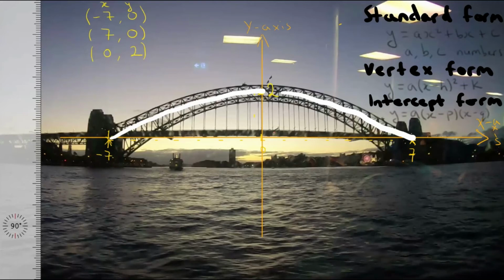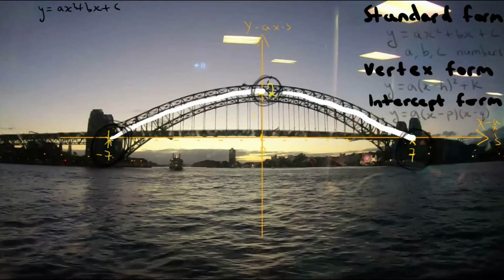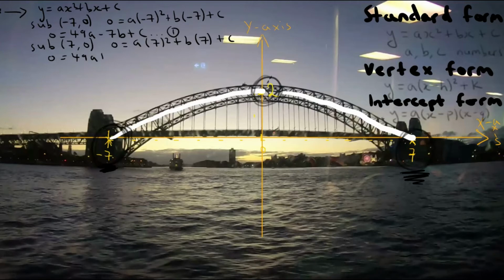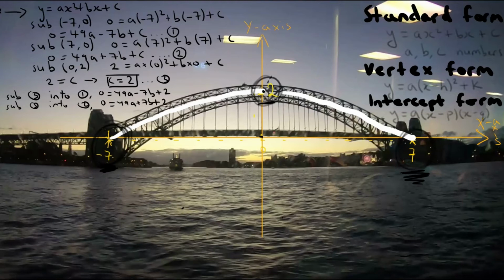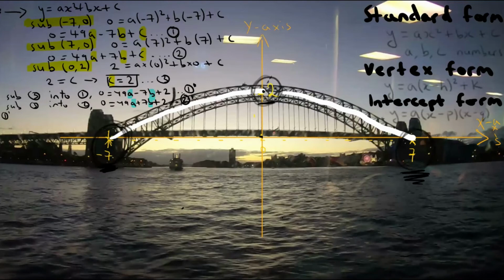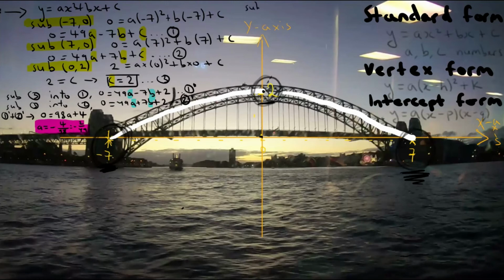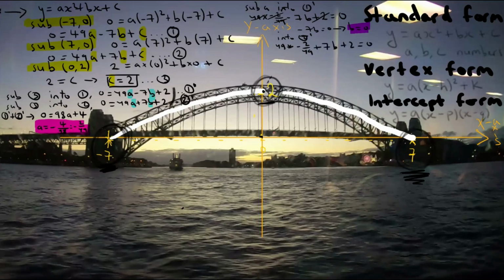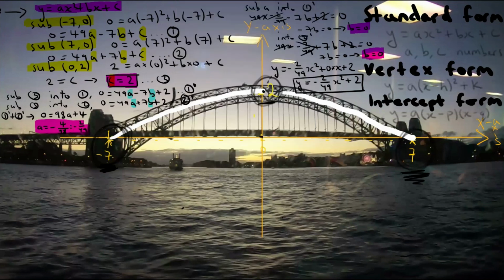Quadratic Equation Standard Form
In this video, the standard form is used to produce a quadratic equation that models the Sydney Harbour Bridge.